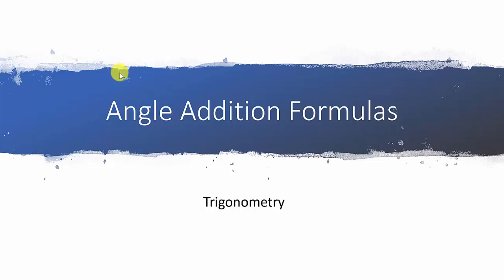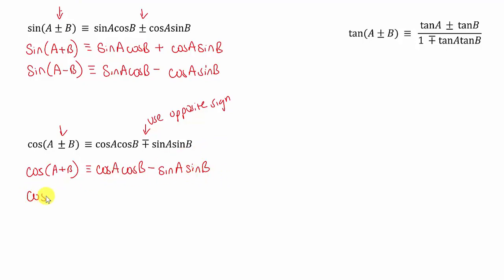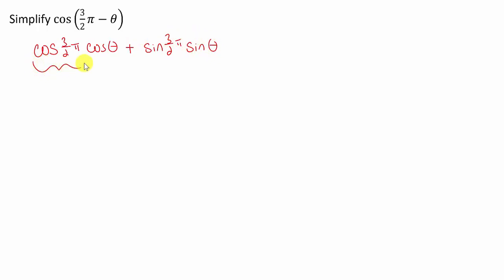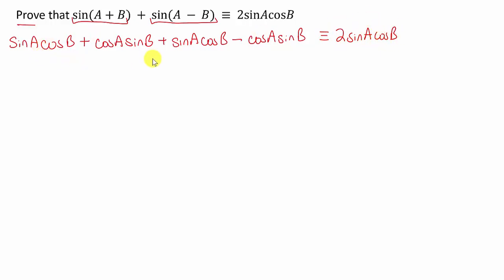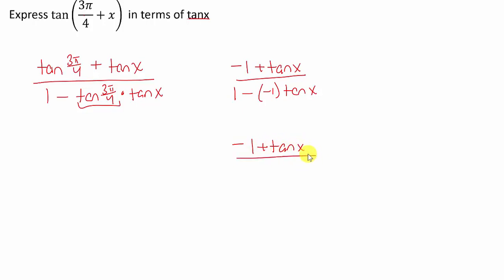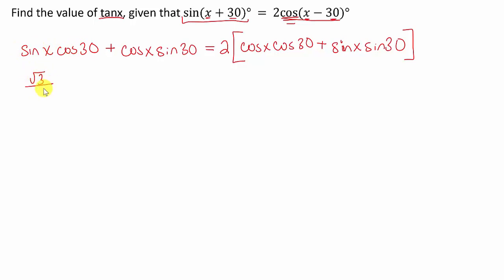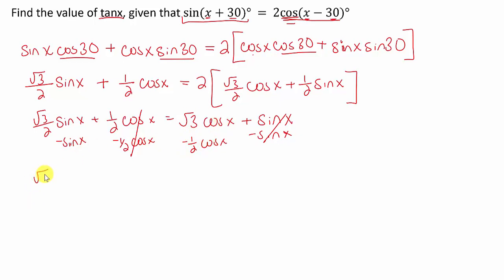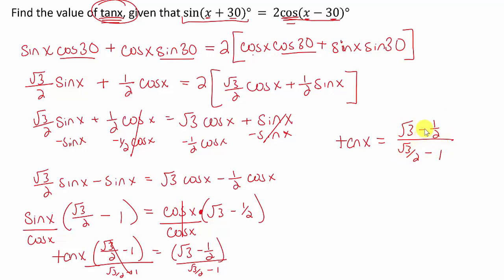Angle Addition Formulas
Learn to use the angle addition formulas to simply trigonometric expressions and to solve trigonometric equations.